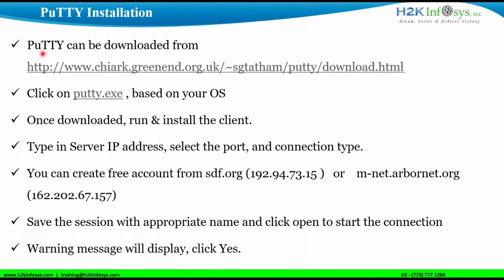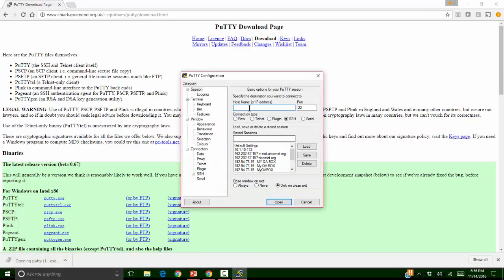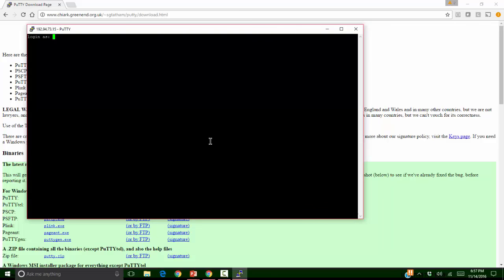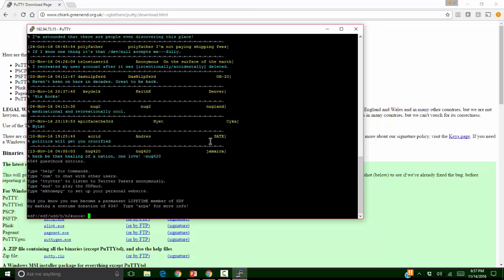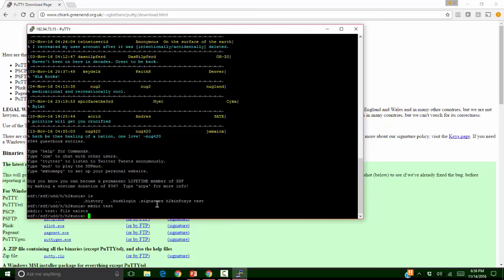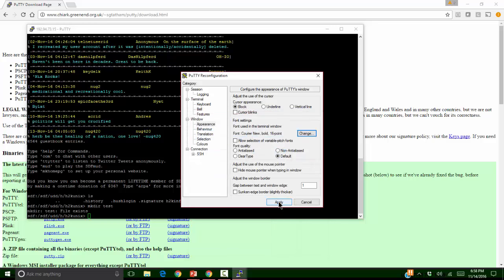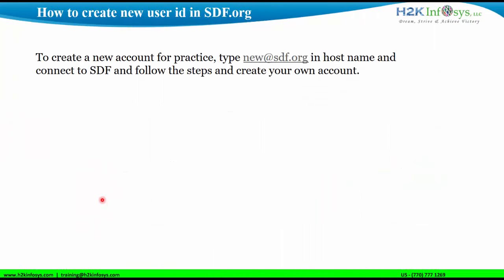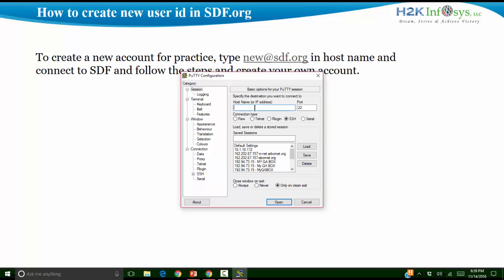UNIX Linux Testing Tutorial | QA Testing training Day 3 | QA Course Online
What do you mean by Linux and UNIX operating system?
Linux is a Unix clone,behaves like Unix but doesn't contain its code. Unix contain a completely different coding developed by AT&T Labs. Linux is just the kernel. Unix is a complete package of Operating system.